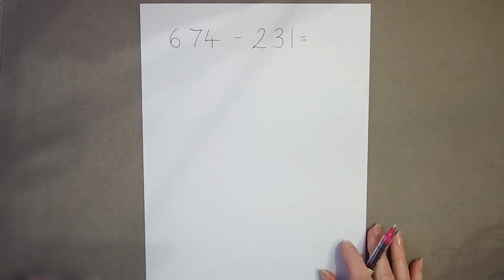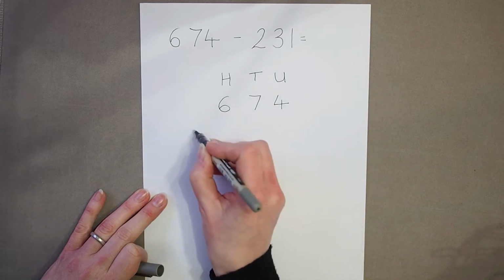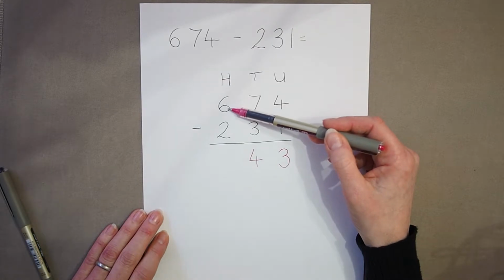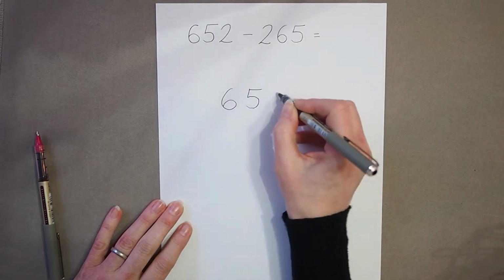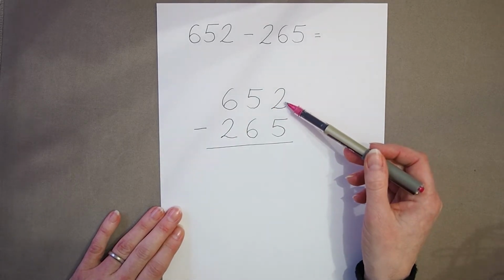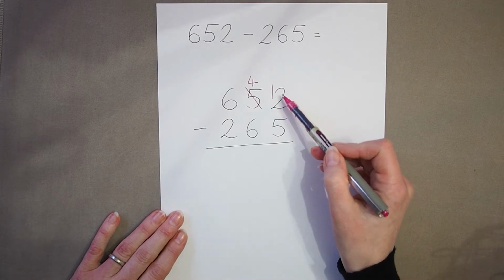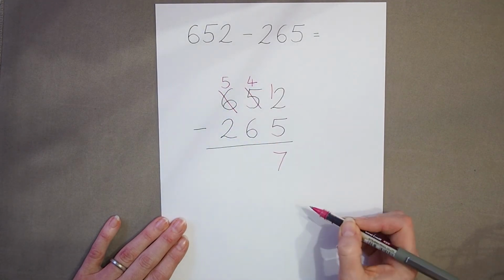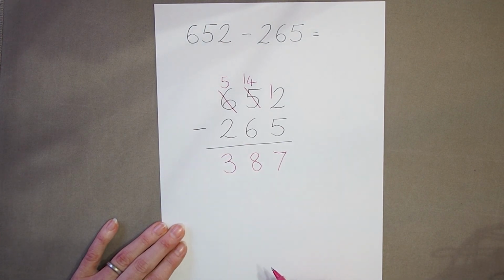Column subtraction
for more resources, including customisable worksheets